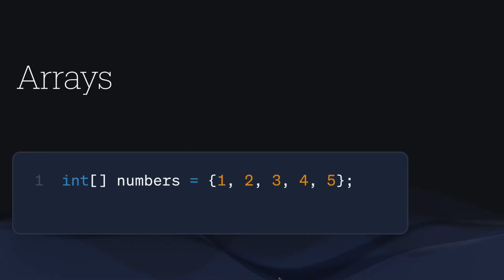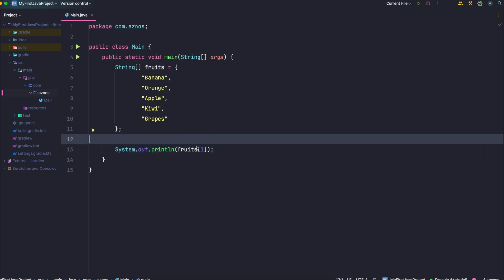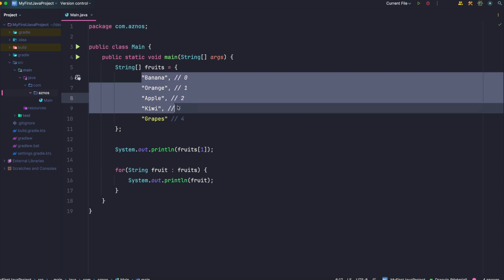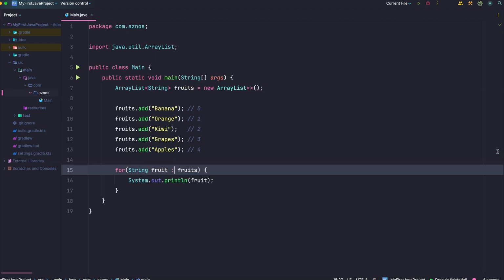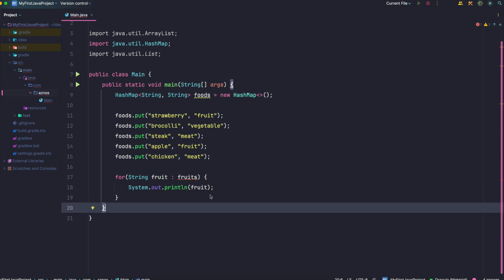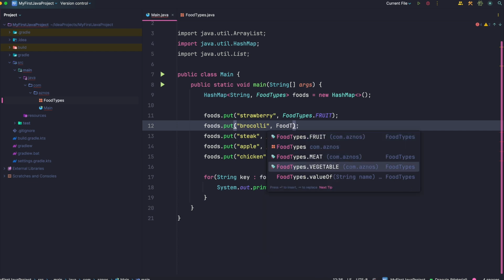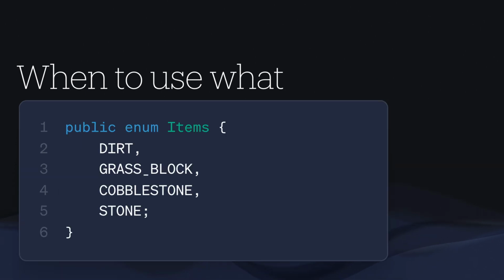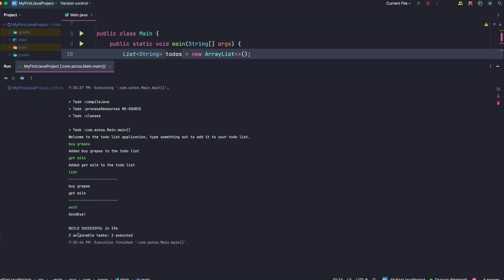Java crash course - Episode 6 Arrays and Expressions | How to make a minecraft client for 1.21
In this video, episode 6 of the java crash course for making a minecraft client with fabricmc for 1.21, we learn all about arrays and expressions.

Today, we first of all start off by talking about what arrays are and why they're useful. We then go into learning about arraylists and lists, and that unlike regular arrays they can grow, shrink, and be modified. Then we learn about maps which can store key value pairs, and then we learn about Enums, these are great for when you need to store constant values that never change, while providing safety against typos. I'll then guide you in the right direction on when to use what, since arrays, lists, maps, and enums have their own strengths and weaknesses. Finally I give you a challenge to make a simple todo list application.

This will not ever replace a full java course!! If you want to learn the ins and outs of the language, this is not the place! I'll just be teaching you the bare fundamentals in order to get started.

Timestamps
0:00  Arrays
1:24 Using Arrays
5:58 Lists
6:52 Using Lists
9:10 Hashmaps
11:55 Enums
15:50 When to use what
16:34 Challenge
17:20 Solution